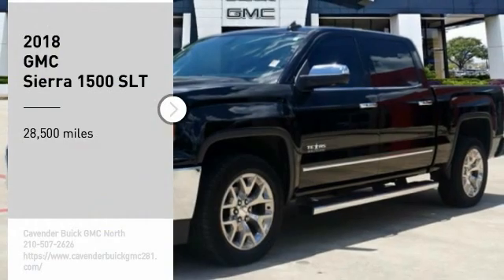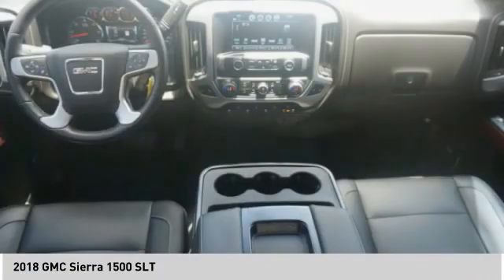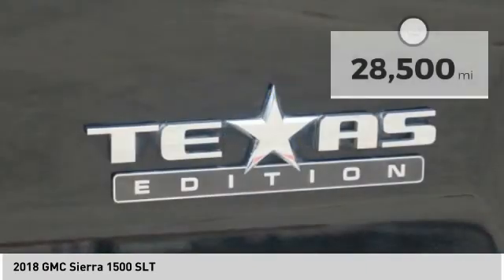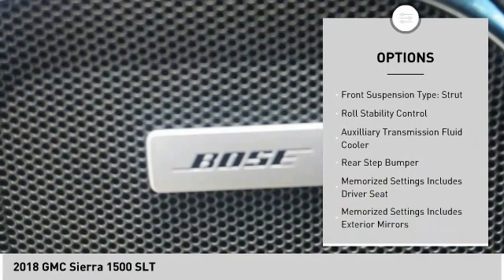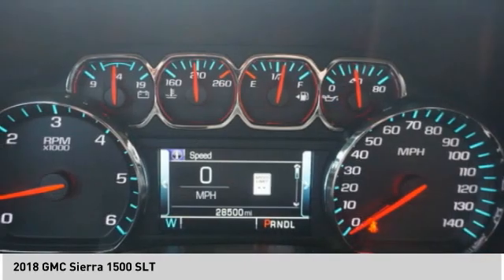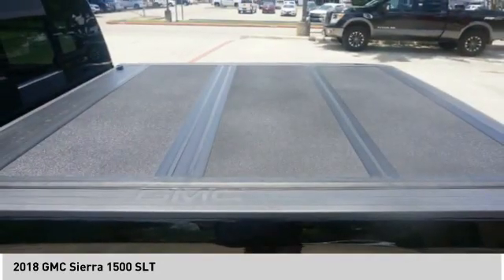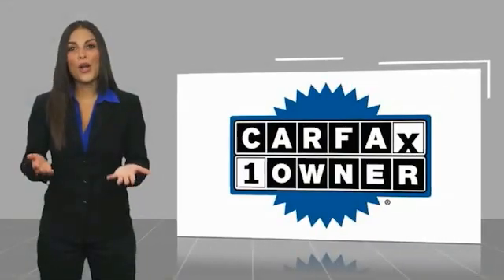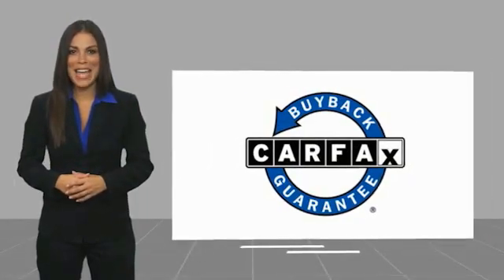2018 GMC Sierra 1500 62976A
2018 GMC Sierra 1500 SLT

Clean CARFAX. CARFAX One-Owner.   Certified. Onyx Black 2018 GMC Sierra 1500 SLT RWD Automatic EcoTec3 5.3L V8 Sierra 1500 SLT, 4D Crew Cab, EcoTec3 5.3L V8, Automatic, RWD, Onyx Black, Jet Black w/Leather Appointed Seat Trim.   Odometer is 664 miles below market average!  GMC Certified Pre-Owned Details:    * Vehicle History   * 172 Point Inspection   * Transferable Warranty   * Warranty Deductible: $0   * Limited Warranty: 12 Month/12,000 Mile (whichever comes first) from certified purchase date   * 24 months/24,000 miles (whichever comes first) CPO Scheduled Maintenance Plan and 3 days/150 miles (whichever comes first) Vehicle Exchange Program   * Powertrain Limited Warranty: 72 Month/100,000 Mile (whichever comes first) from original in-service date   * Roadside Assistance